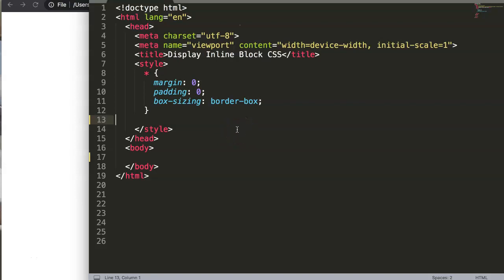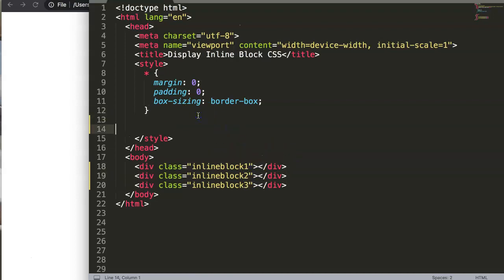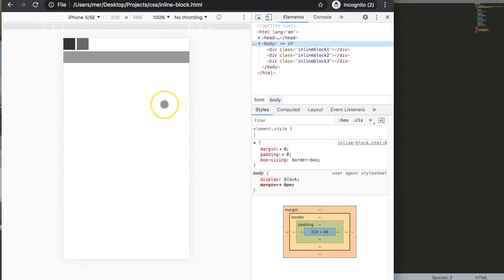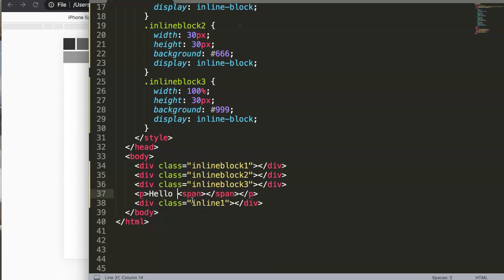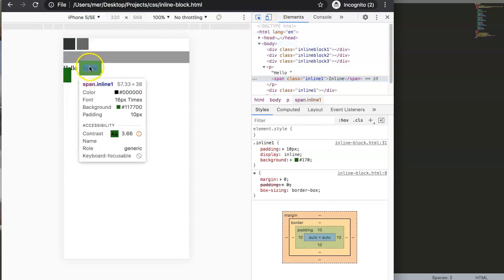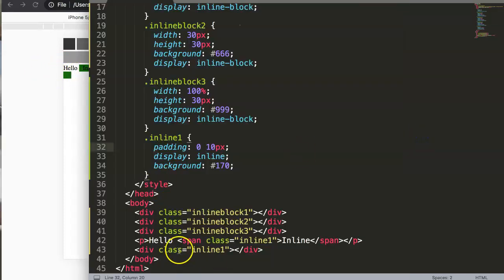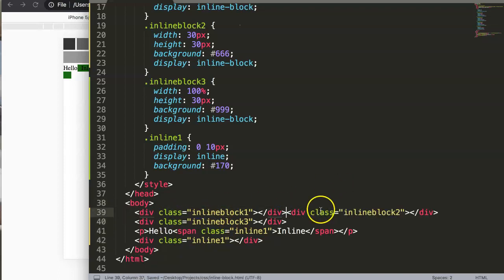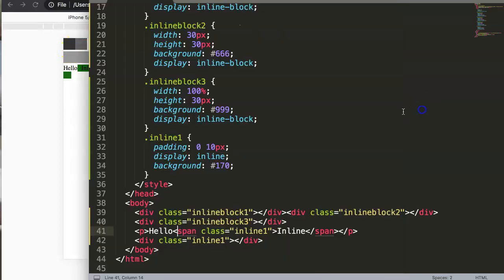Display Inline Block CSS | CSS Tutorial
Display Inline Block CSS | CSS Tutorial. In this CSS tutorial for beginners we will explore how to use display block and explore the key difference with others. Display inline block is a display property that has very the best of both sides. Inline and block aspects that gives it a unique place in the css. Let's explore how they differ from inline and block properties.

Chart JS Dashboard Series:
👍 Most Liked Video Series:

css, css tutorial, css tutorial for beginners, css 3